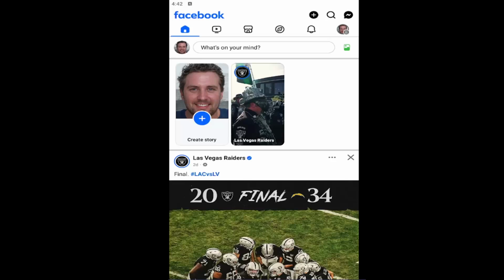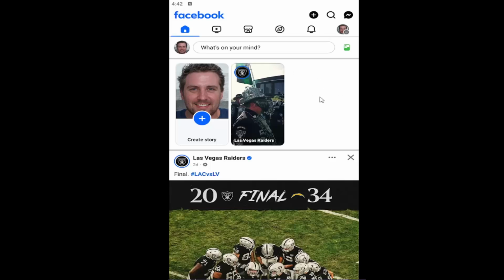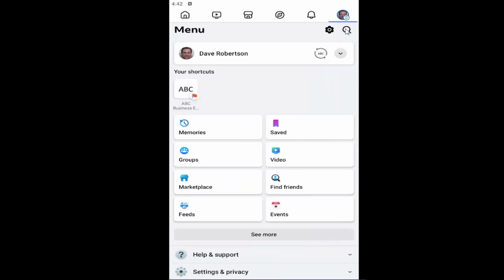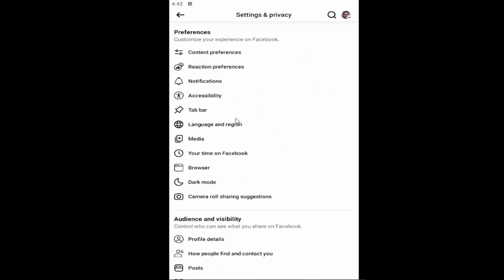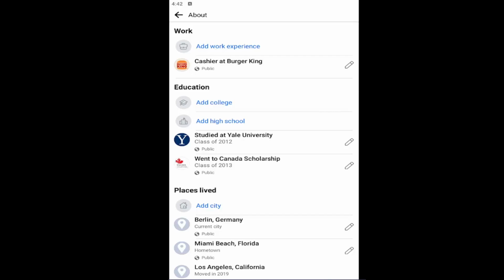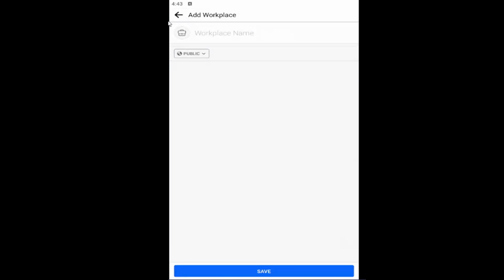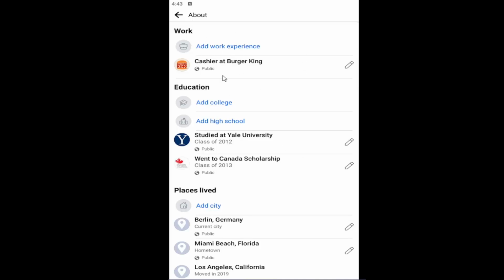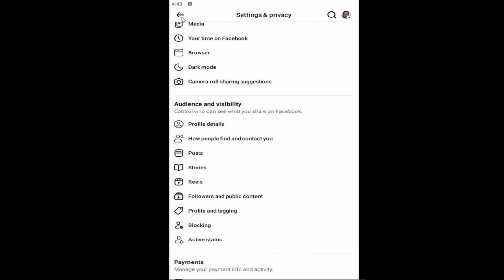How To Add Workplace On Facebook App (Mobile)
This guide outlines the process of adding your workplace to your Facebook profile through the mobile app on both iOS and Android devices. Adding your workplace information allows you to connect with colleagues, network with professionals, and share career milestones. The tutorial provides clear instructions on how to update the "Work" section of your profile, helping you to maintain a comprehensive and up-to-date professional presence. By following these steps, users can easily showcase their current or past employment, fostering connections with others in their field.

why can t i add my workplace on Facebook
what happens when you add a workplace on Facebook
how to add a workplace on Facebook
why can t i add a workplace on Facebook